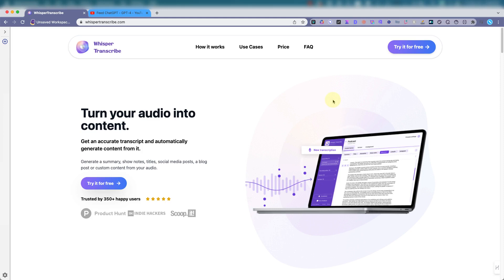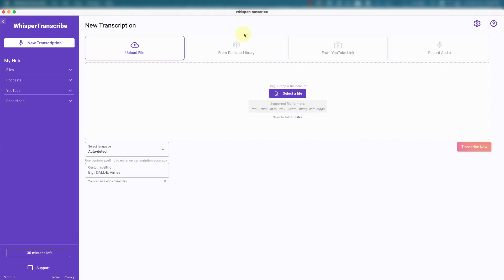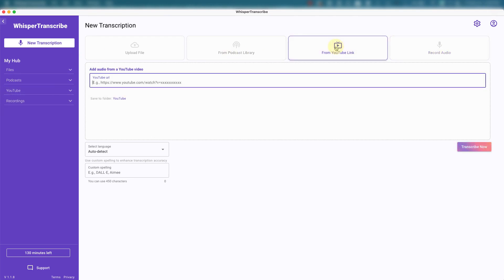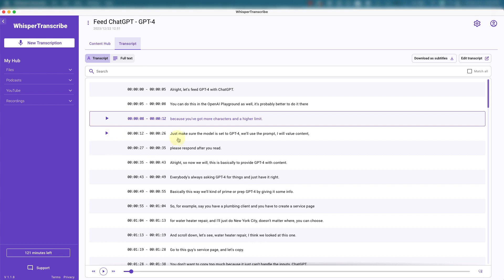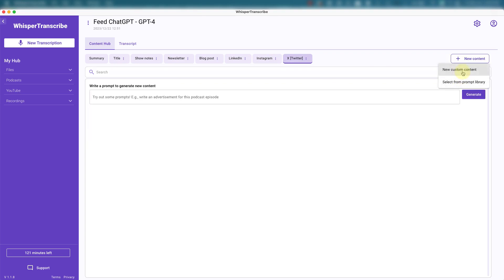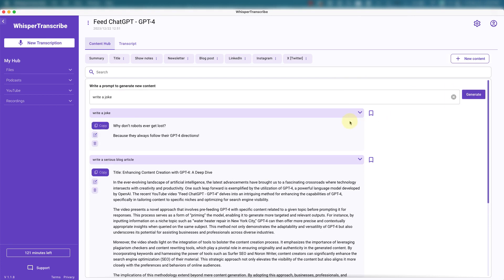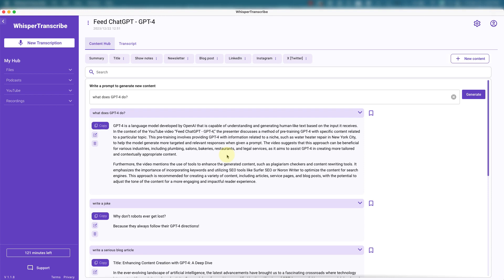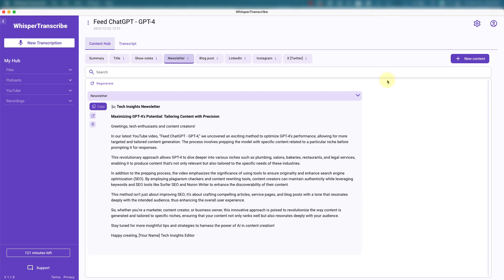Whisper Transcribe Review - Transcribing and Content Creation Made Easy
In this video, we dive into Whisper Transcribe, a transcription tool for Mac and Windows that simplifies the process of converting audio and video content into text. Not only can you transcribe various sources like YouTube videos and podcasts, but this tool also features AI capabilities to create summaries, show notes, blog posts, and social media content based on transcriptions. Joe walks you through the process of transcribing a YouTube video and leveraging the AI features to generate related content.

Whether you need transcription alone or seek to harness AI for content creation, Whisper Transcribe offers a convenient and efficient solution. Join us as we explore this innovative tool for transcription and content generation.